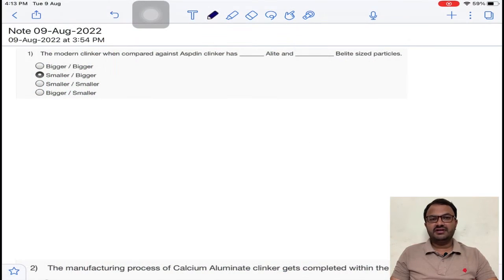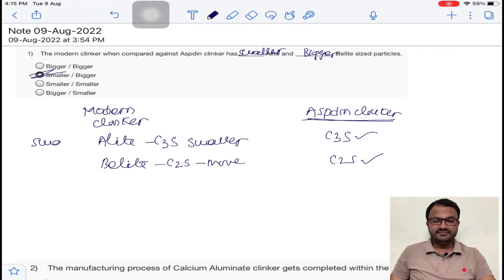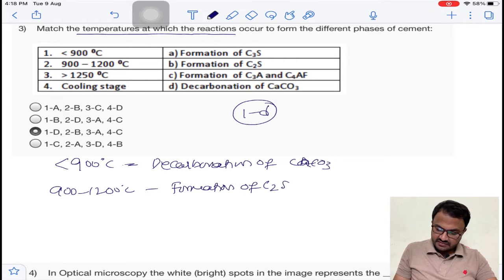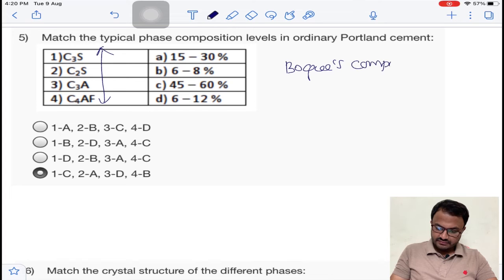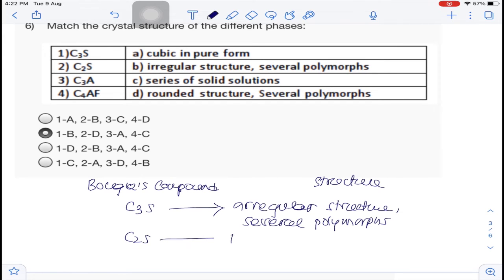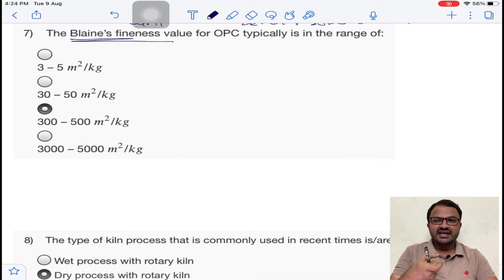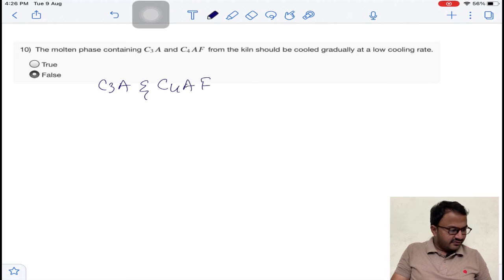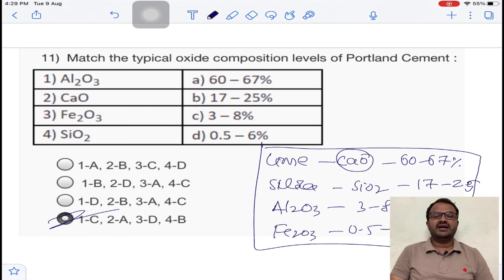NPTEL Advanced Concrete Technology Assignment-1 I July-Dec 2022 Detailed Conceptual Explanation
Dear Students,
In this video, Week 1 ,Assignment - 1 questions of NPTEL Advanced Concrete Technology were solved in detailed with conceptual explanation. These courses are started from July 25th, 2022.